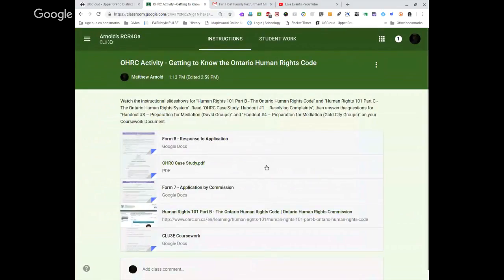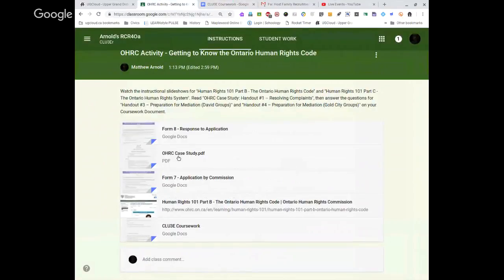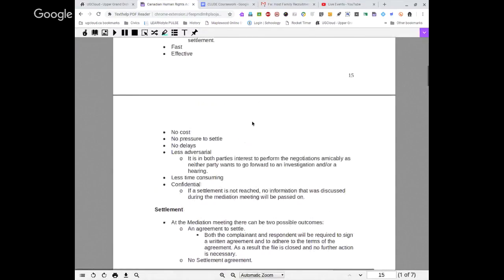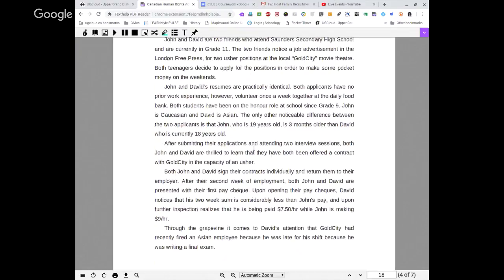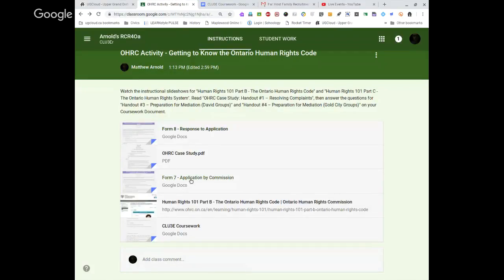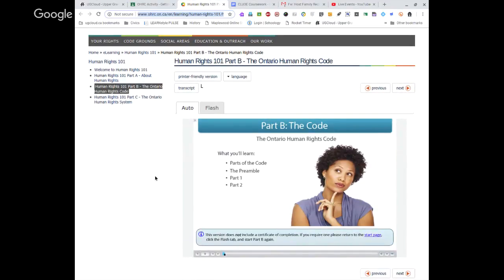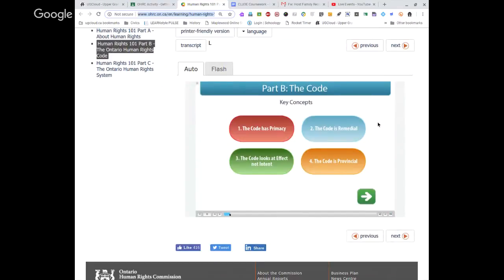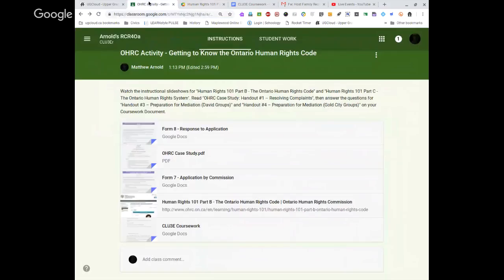CLU3E - Unit 2, Activity 4: The OHRC